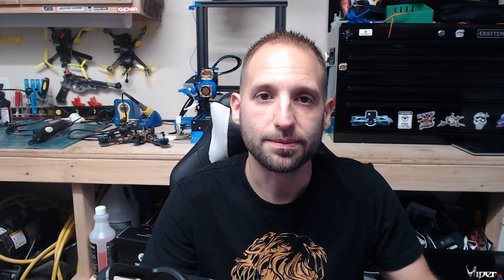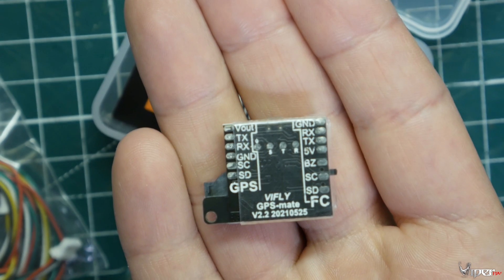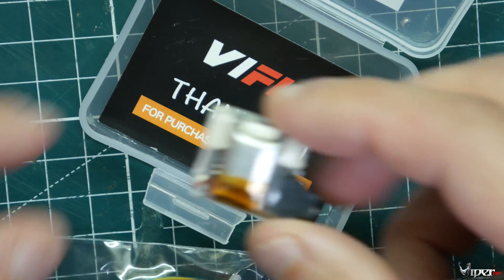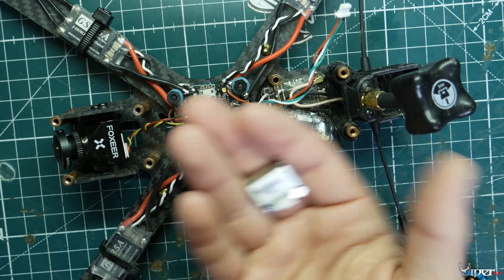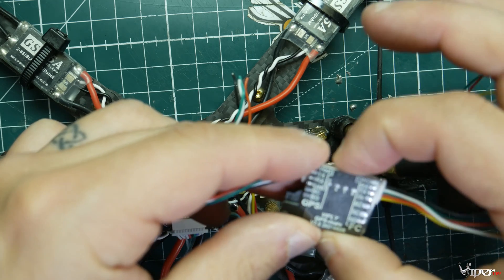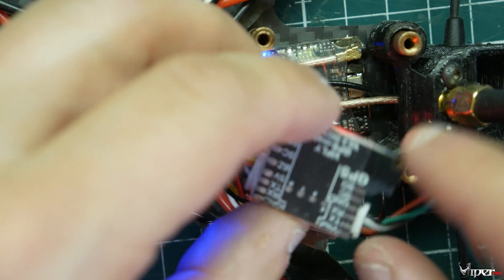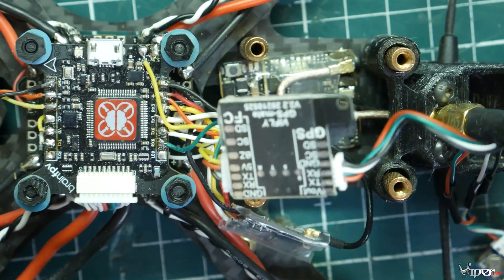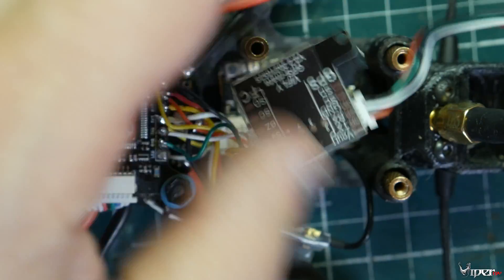Stop Waiting On GPS Lock With Vifly GPS Mate - Setup & Overview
Hate waiting for GPS lock when flying either your wing or GPS enabled FPV drone? The Vifly Mate connects directly to your GPS to enable the GPS to get gps lock without even connecting your battery!. It also serves its purpose as a buzzer alerting you its location if you do happen to crash.

Pickup the Vifly GPS Mate from the retailers below.

Recommended Gear!

*Banggood*

Radios
Goggles
Frames
Flight Controllers
Motors
Receivers
FPV
Batteries
ESCS
BNF Quads
Misc
*RacedayQuads*
Bundle Deals